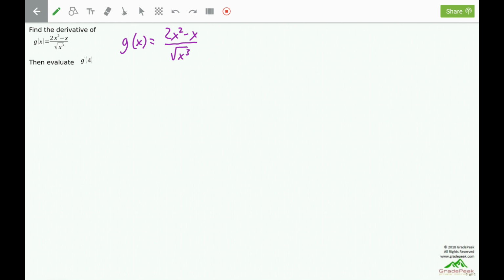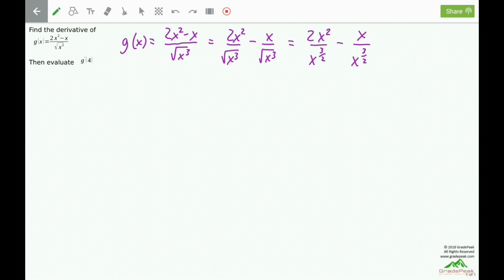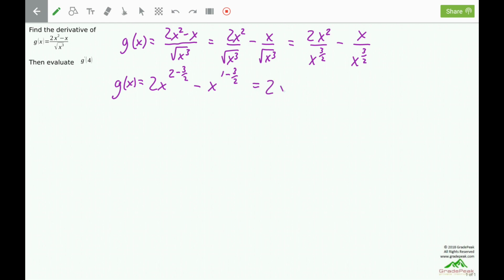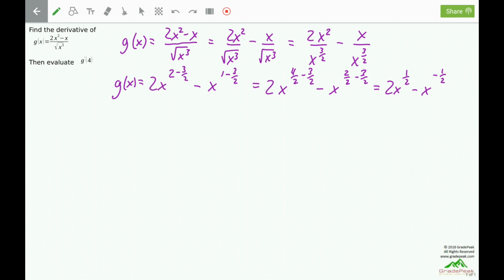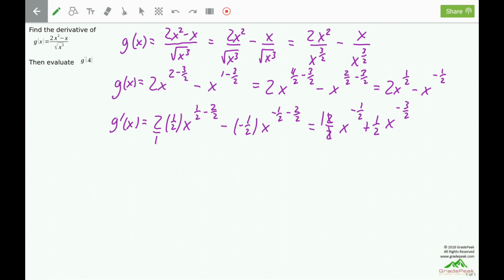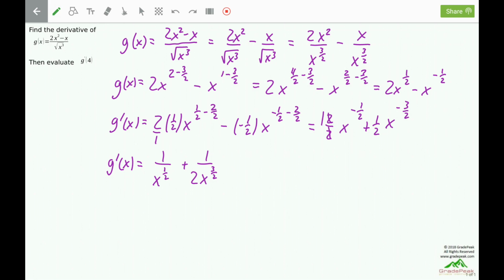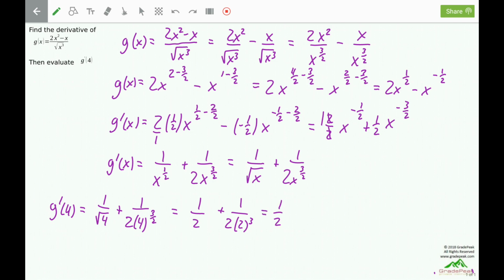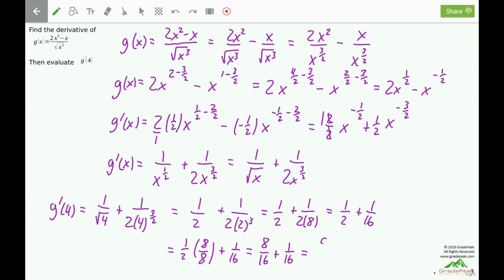GradePeak Calculus 1 Derivative 5 09